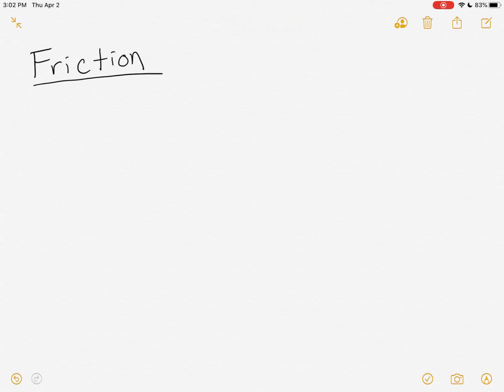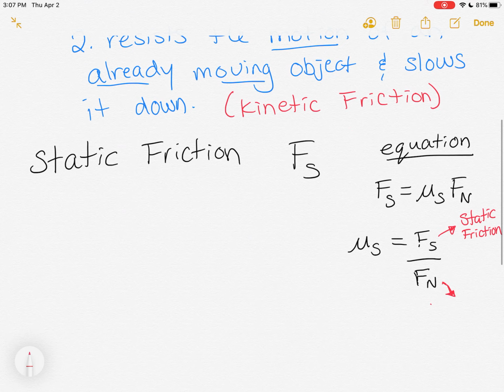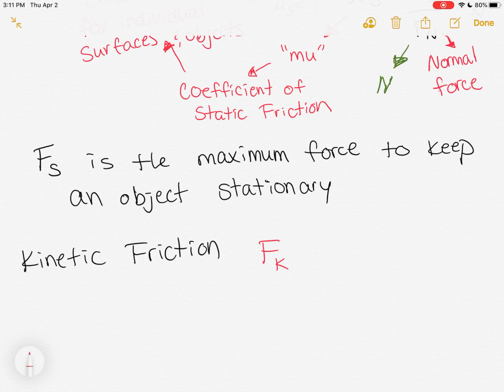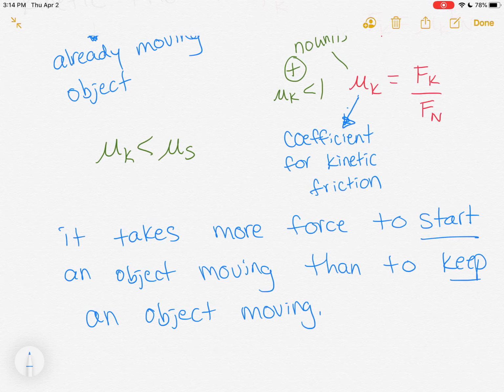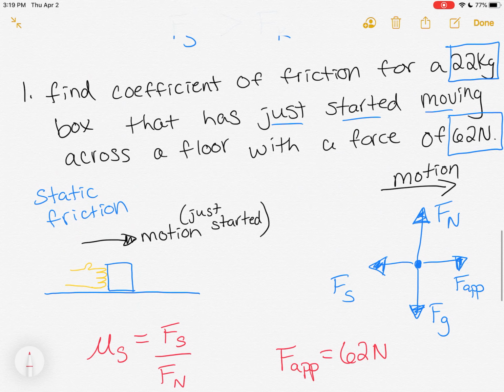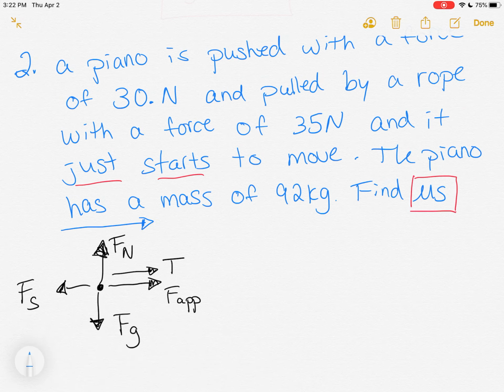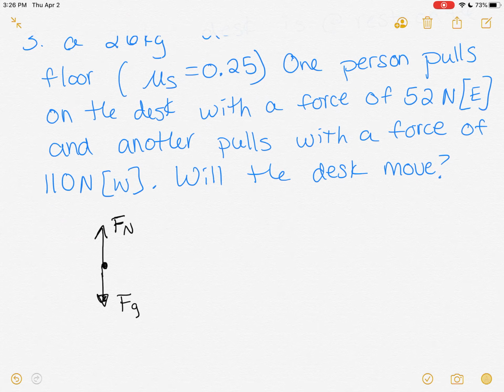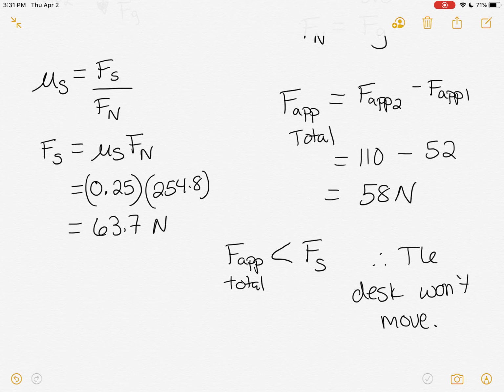Friction video lesson